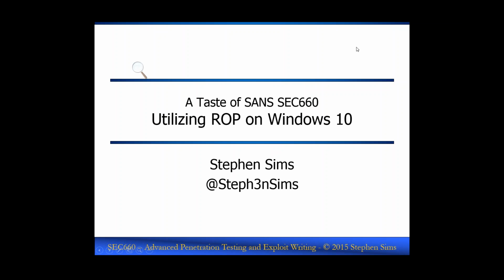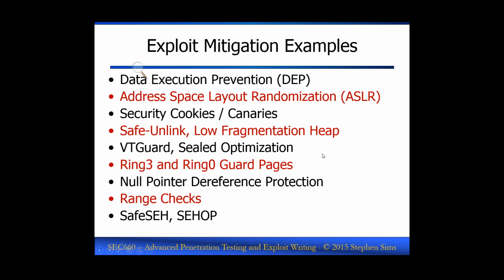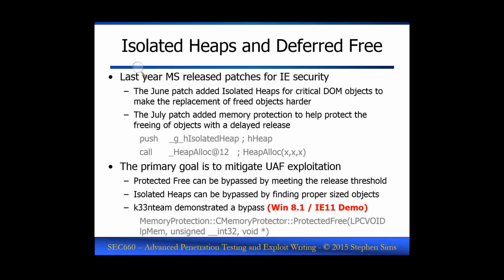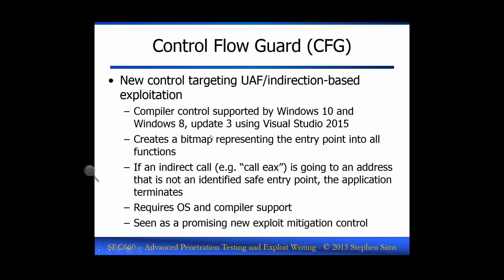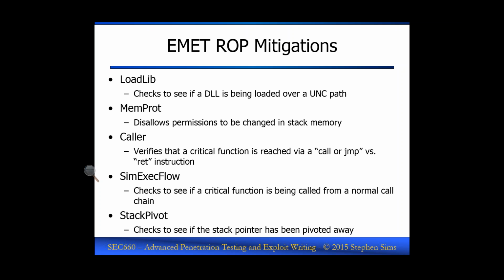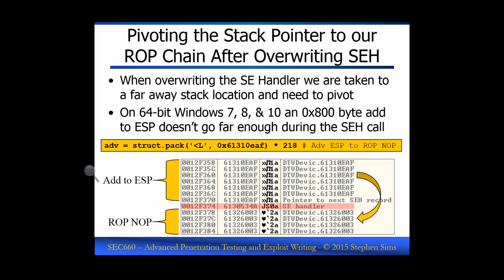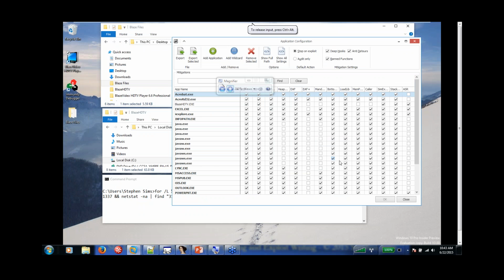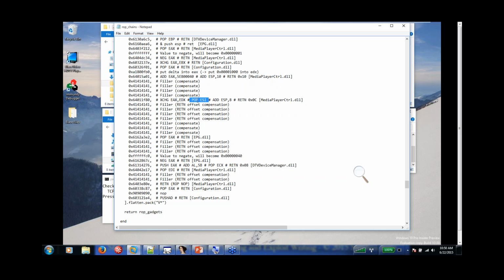SANS Pen Test: Webcast - Utilizing ROP on Windows 10 | A Taste of SANS SEC660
Host: Stephen Sims & Ed Skoudis
Topic: In this webcast we will take a look at utilizing Return Oriented Programming (ROP) to disable Data Execution Prevention (DEP) on Windows 10. On modern operating systems an attacker has no choice but to deal with disabling or bypassing exploit mitigations. We will show you how to get around one of the most common ones, DEP, and how you can stop successful exploitation from a defensive perspective. This material is a taste of the more advanced content in SANS SEC660: Advanced Penetration Testing, Exploit Writing, and Ethical Hacking.